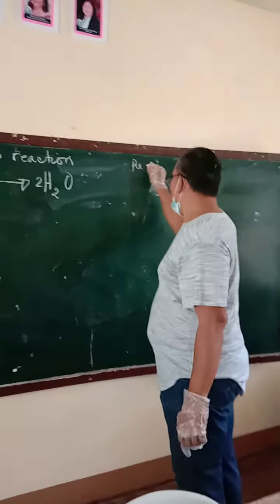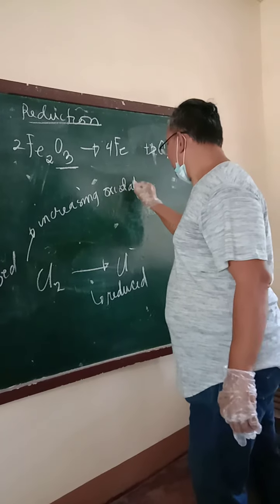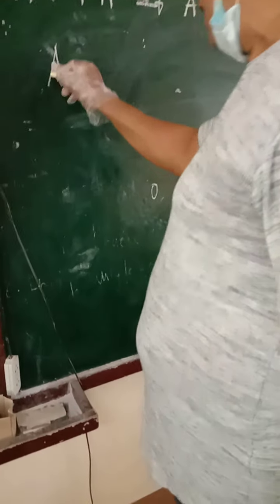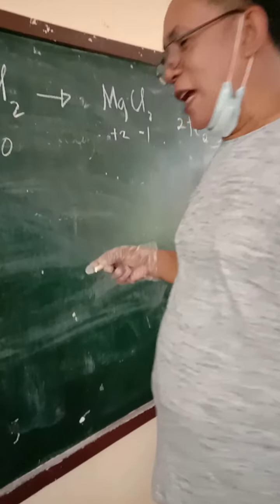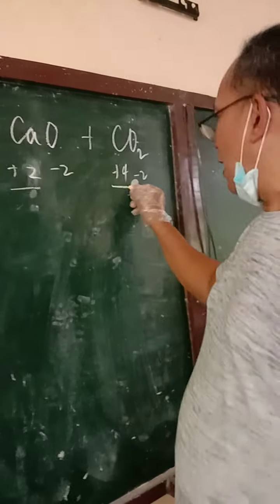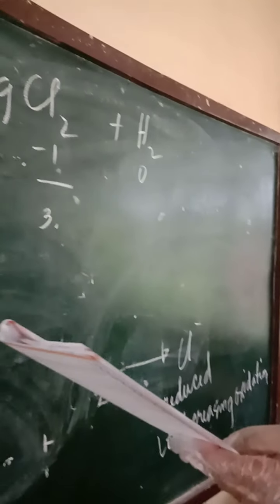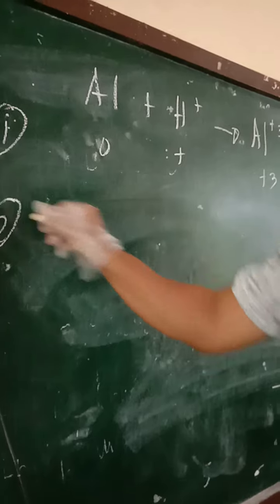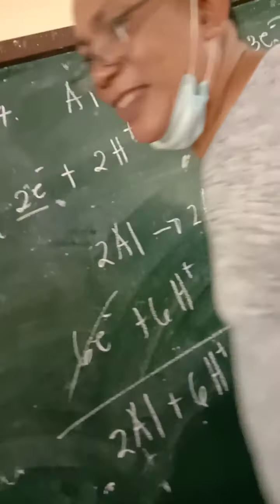Oxidation-Reduction lesson 2-4